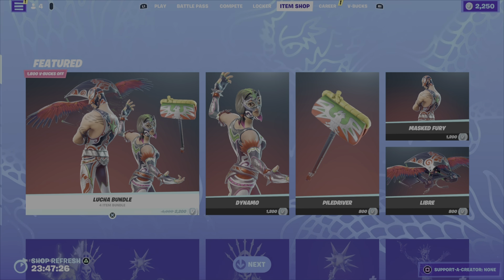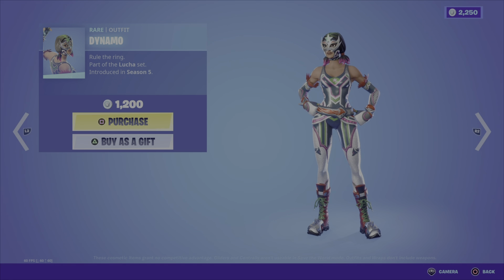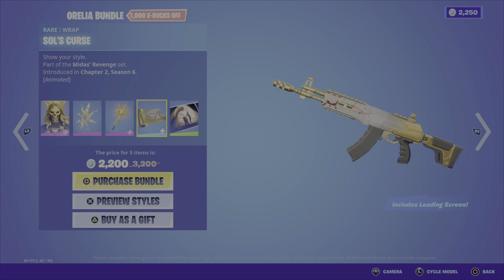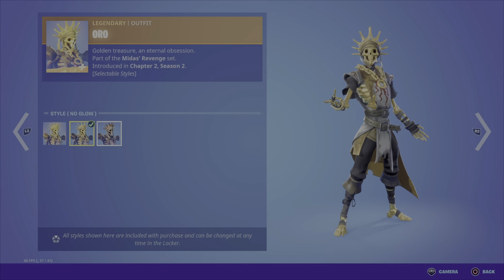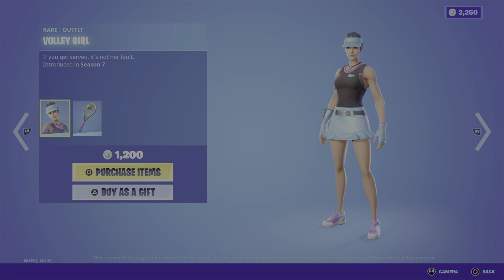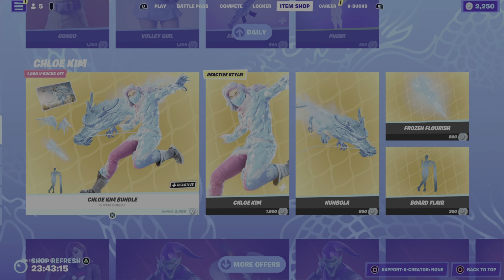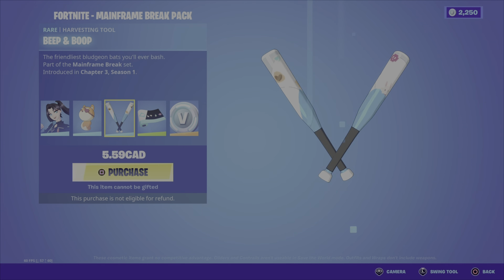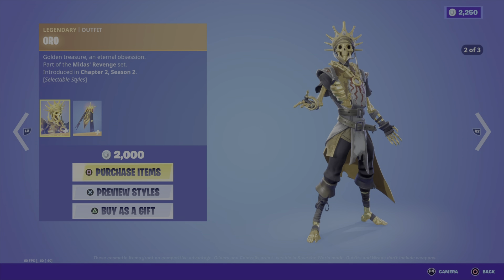Fortnite Item Shop - March 28 2022 - Lucha Bundle, Orelia Bundle, Oro, Guaco, Mainframe Break Pack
Review of the Fortnite Item Shop as of 8:00 PM EST on March 28, 2022. The feature bundles in the new Item Shop include the Lucha Bundle and the Orelia Bundle. Other notable items include the Legendary Outfit Oro, Guaco and Volley Girl. Lastly there is also the Mainframe Break Pack.